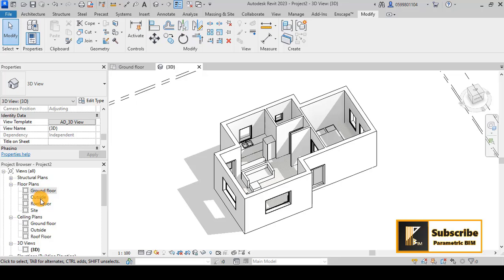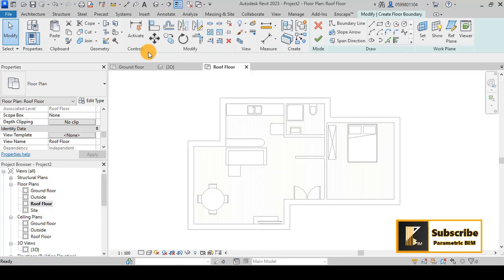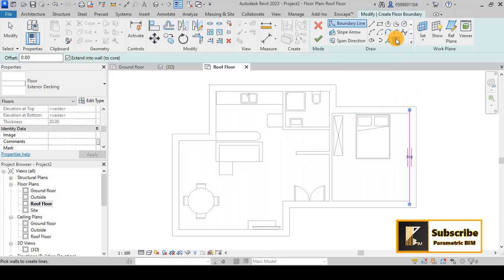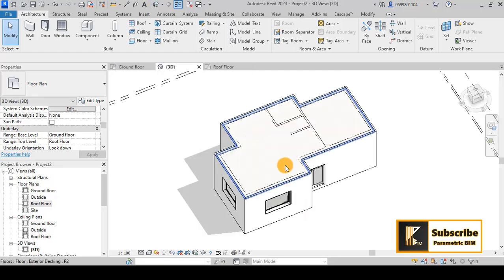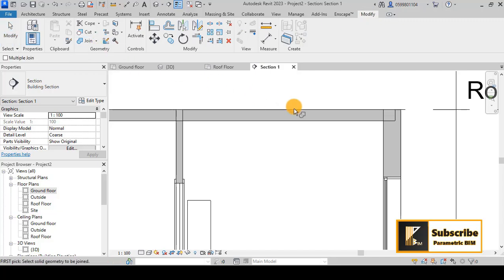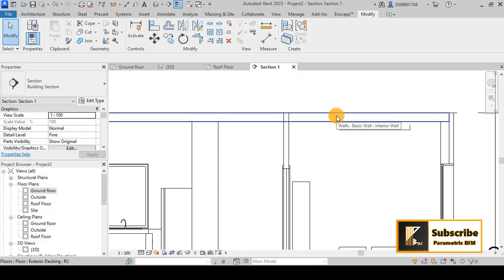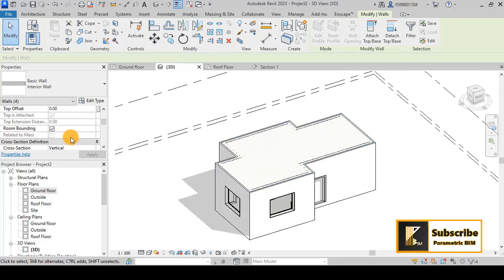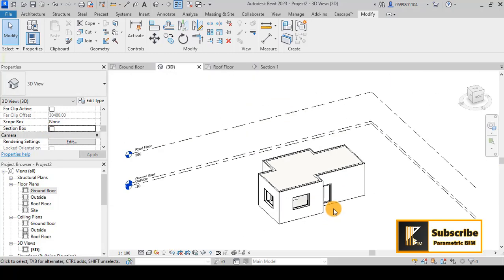Complete Project In Revit 2024 #